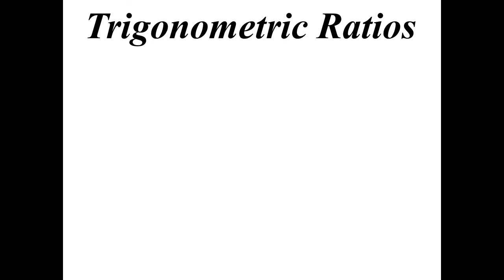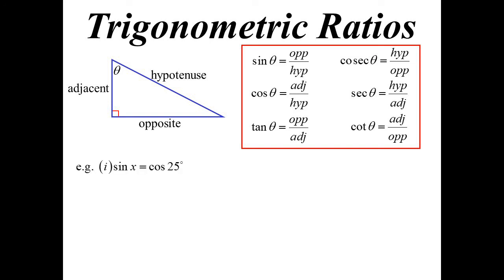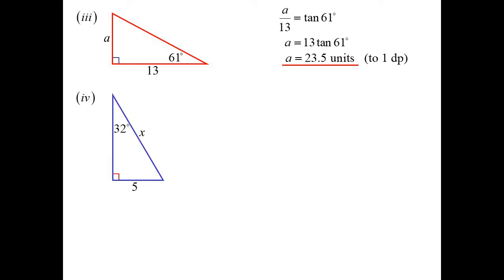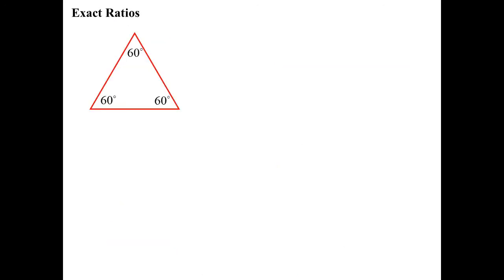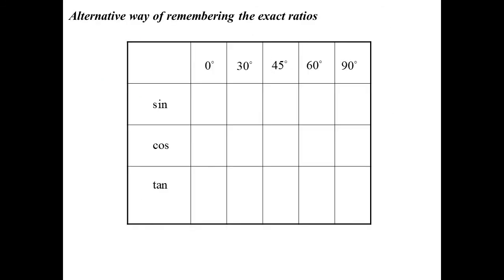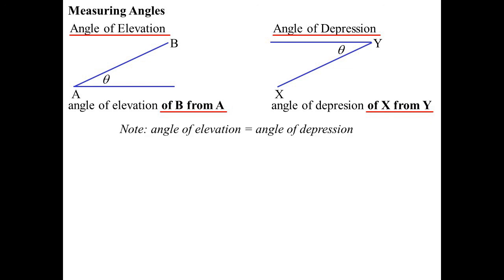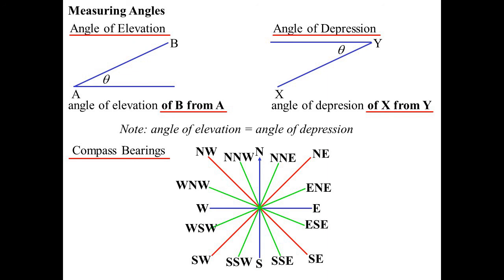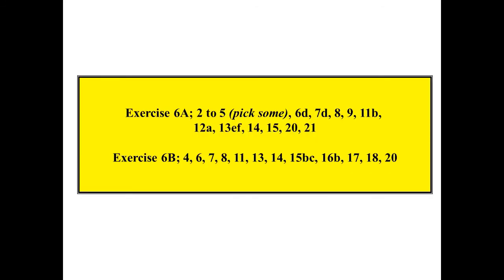11X1 T08 01 trigonometric ratios 2022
Defining the trigonometric ratios, along with the exact values